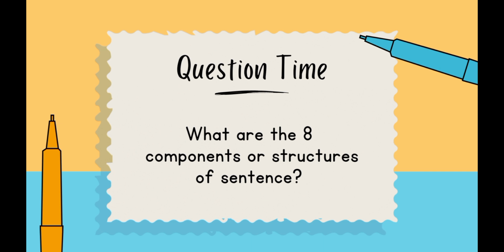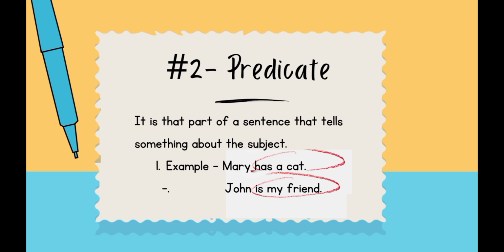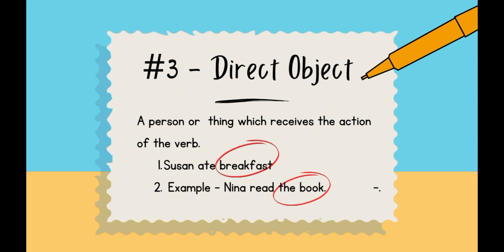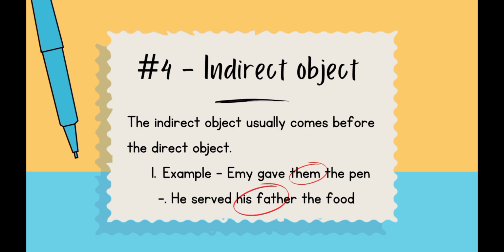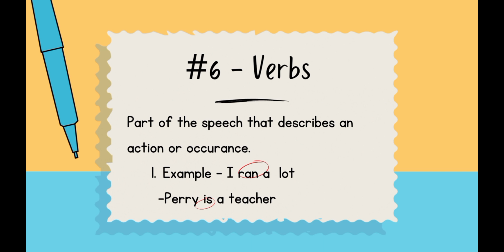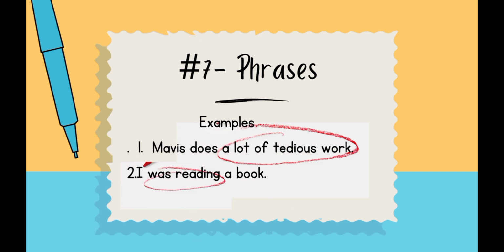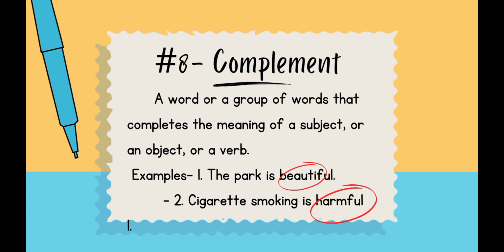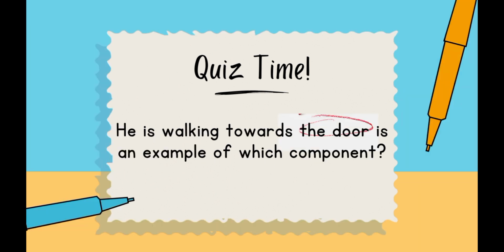Sentences in English (Structure of sentences)